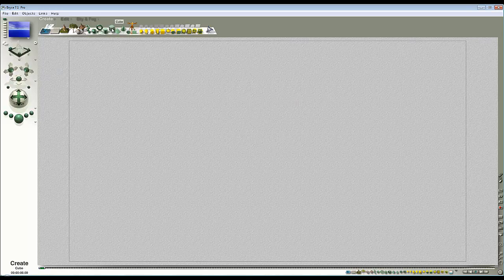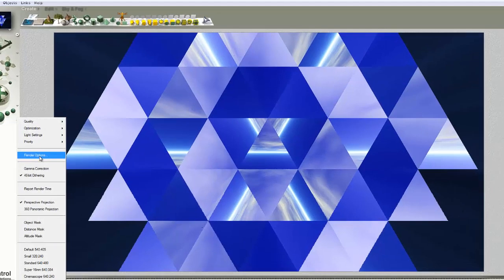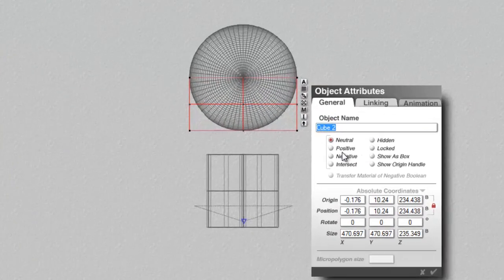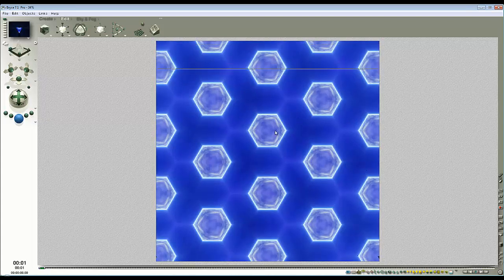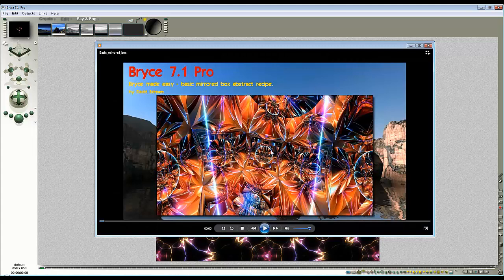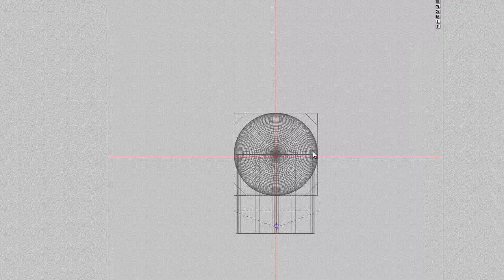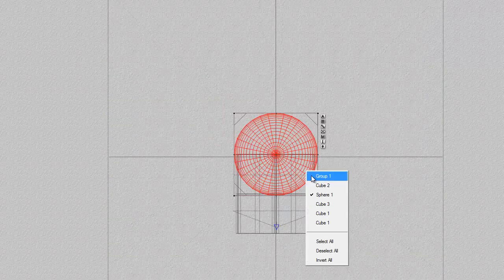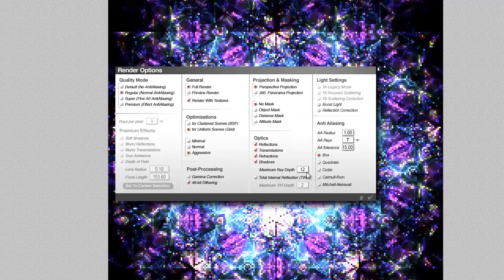HDRI kaleidoscope - by David Brinnen.